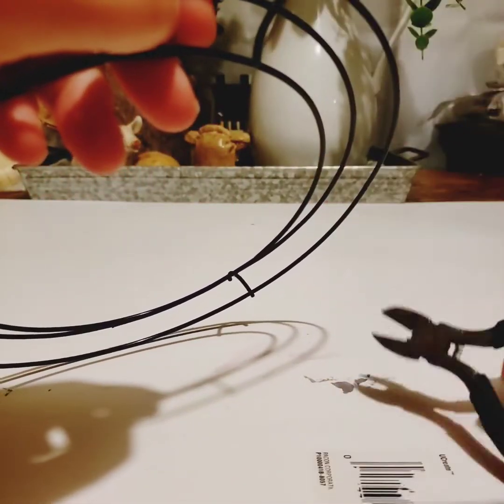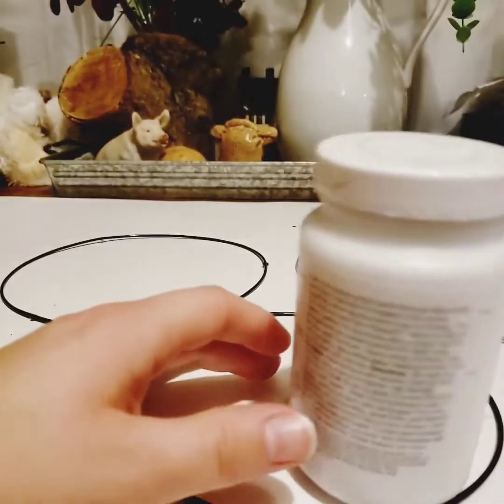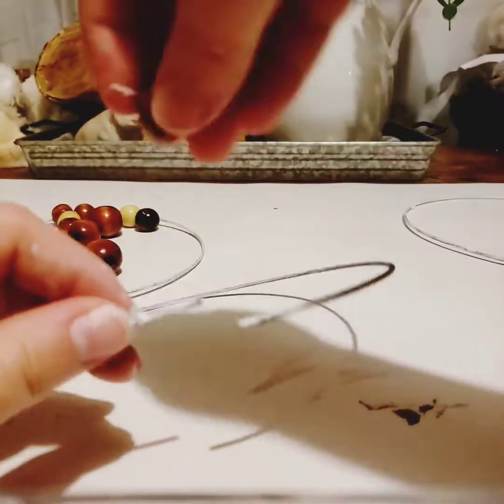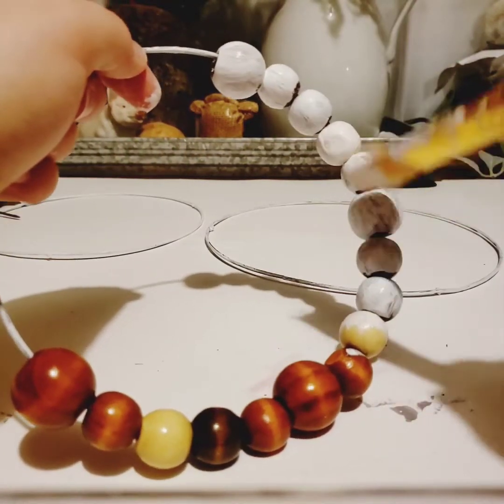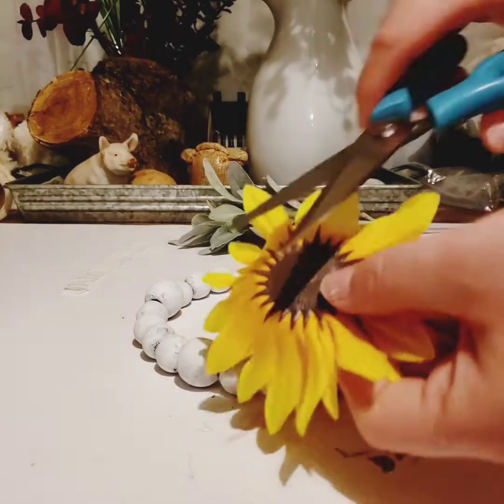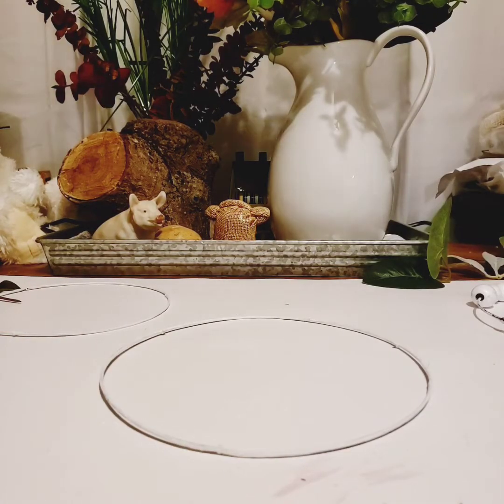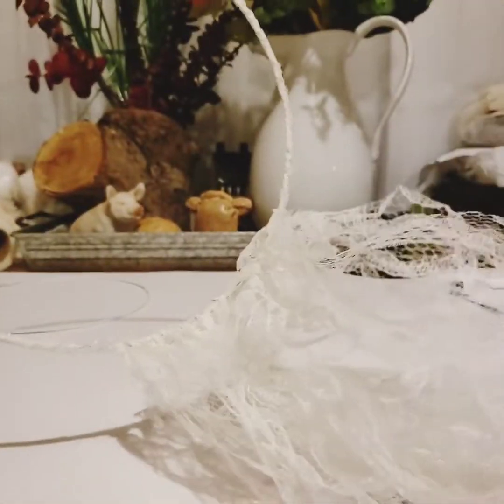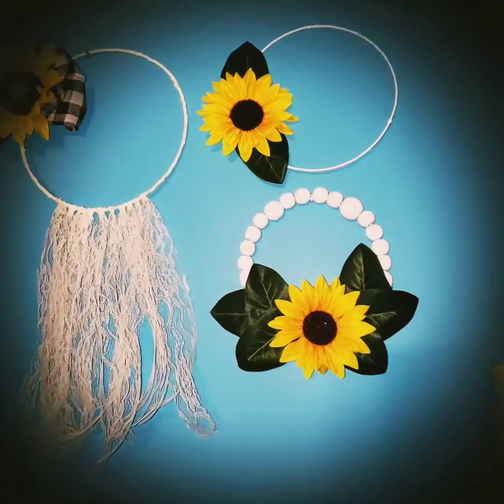Dollar Tree Hoop Wreths | Sunflower Decor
Using materials from my stash to create some hoop wreaths. Thankfully I have several dollar tree items from before QUARANTINE.  idk about everyone else but I'm bout tired of staying home,  missing my dollar tree trips.

Anyways, hope y'all enjoy and happy crafting.